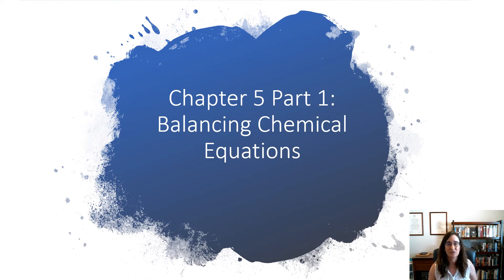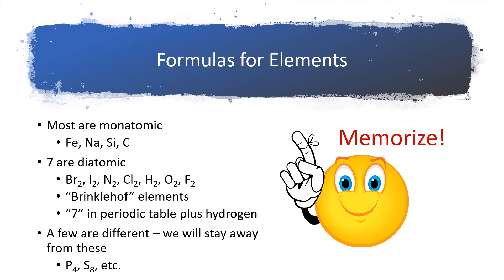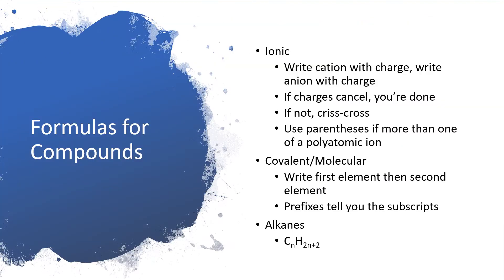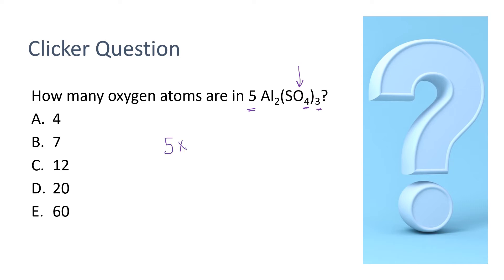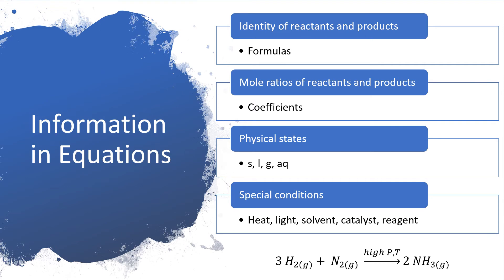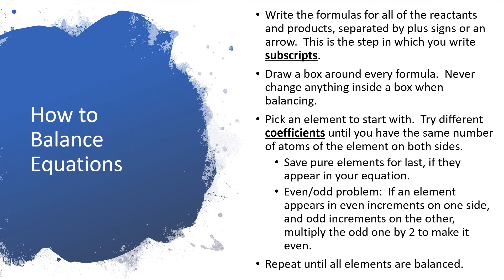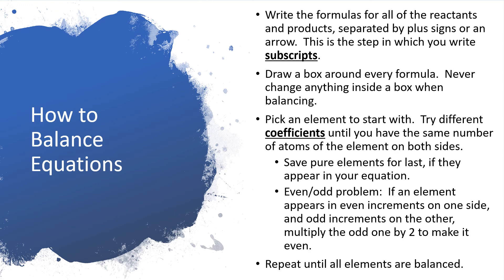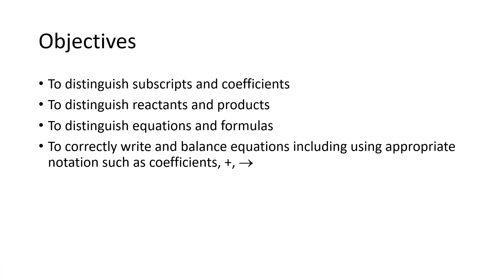CHEM 1310 Chapter 5 Part 1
A brief overview of the concepts and formalisms behind writing a balanced chemical equation.